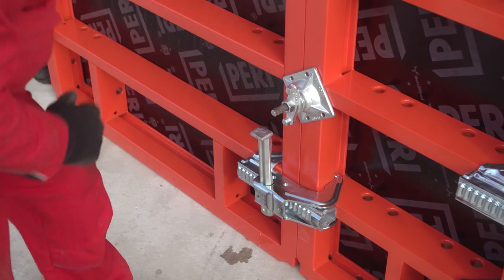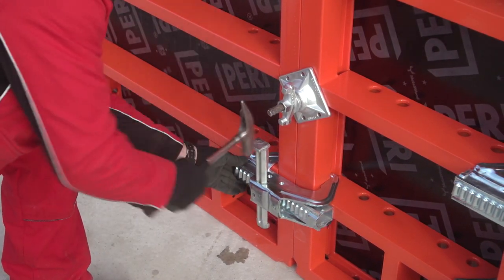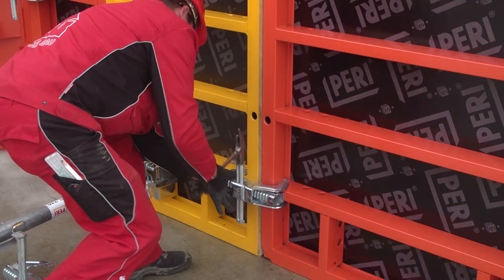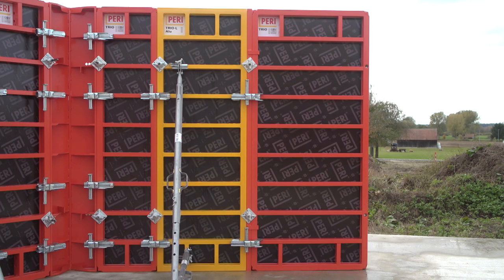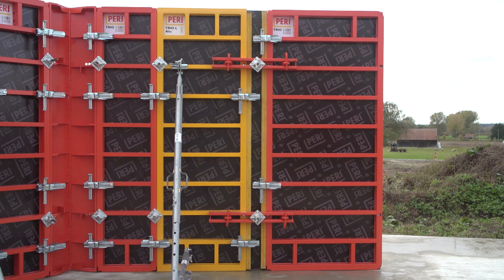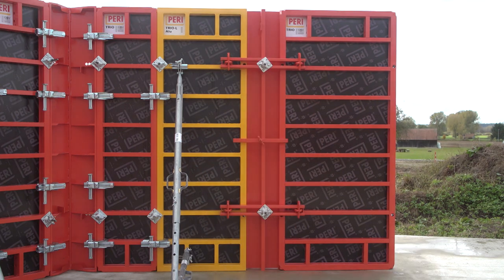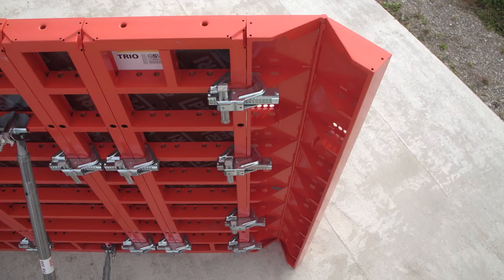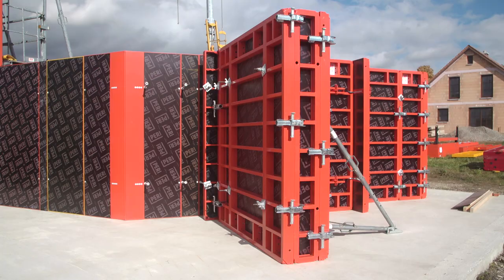TRAINING | PERI TRIO connecting panels with the BFD (EN)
Panel connections are carried out using the BFD Alignment Coupler. This is used with timber compensations, steel/aluminium compensations up to 10cm, compensations larger than 10cm with filler plates, TRIO longitudinal infills made of steel, internal corners, external corners, articulated corners and stopend formwork.